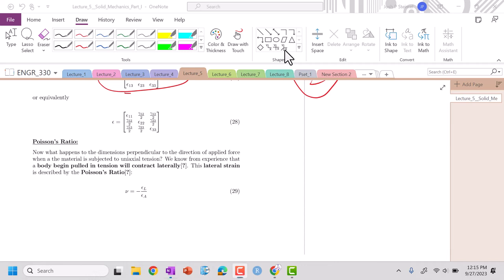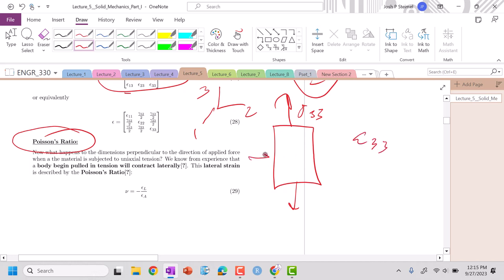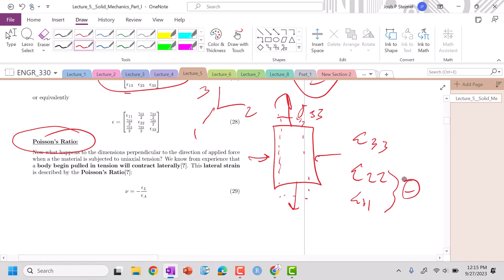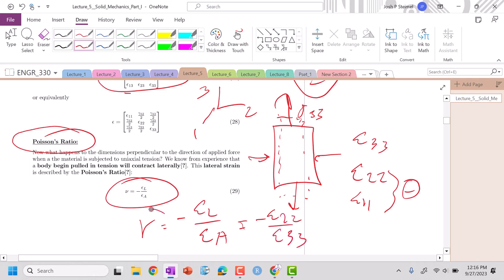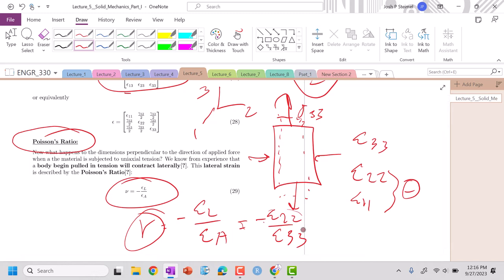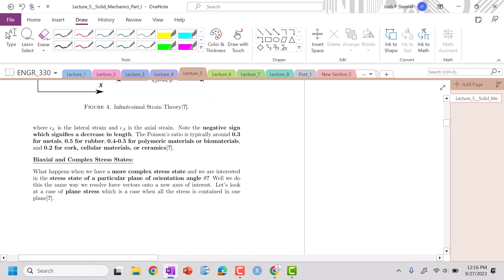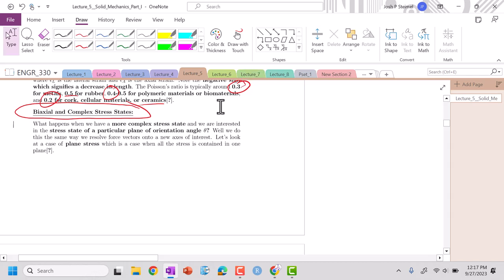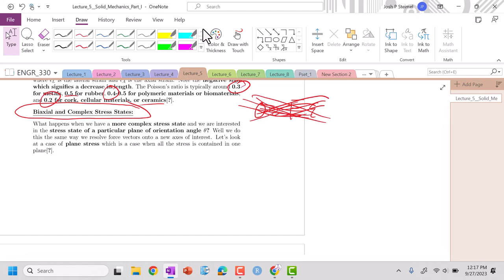Lecture 5: Poisson Ratio